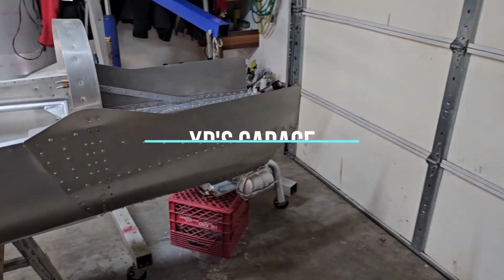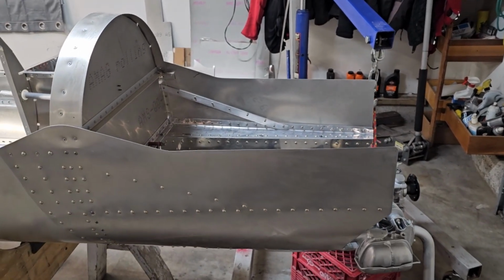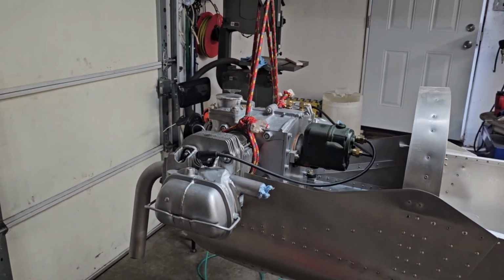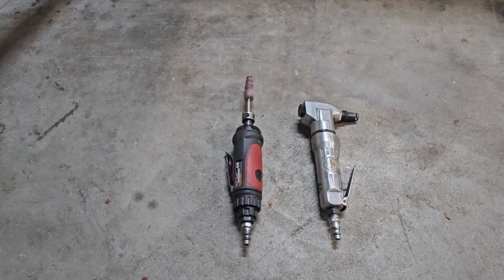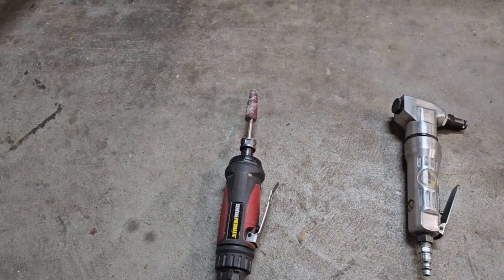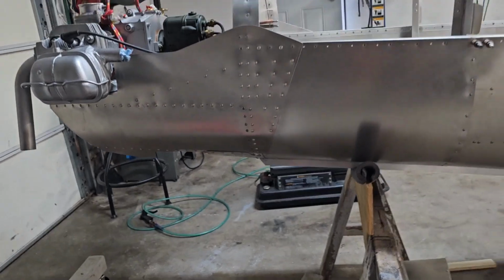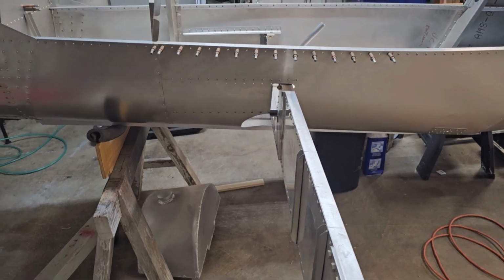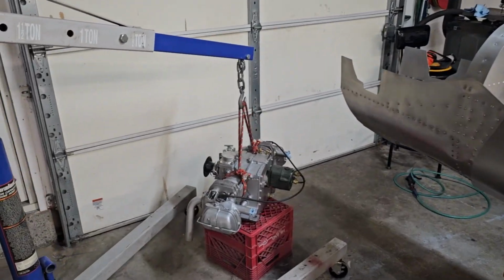Hummel Ultracruiser Build - Fitting the 1/2 VW Engine into the Airframe